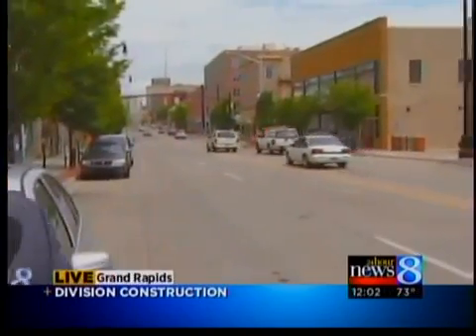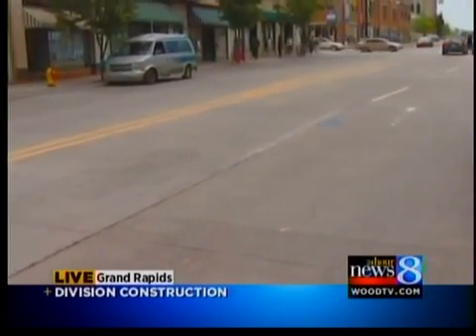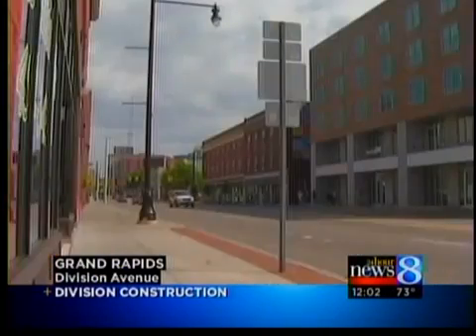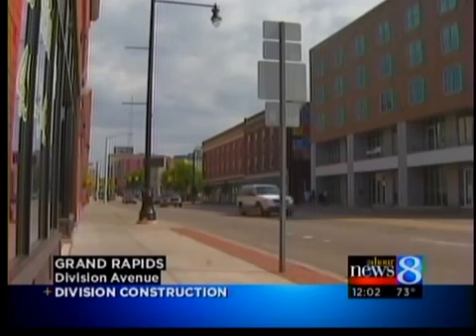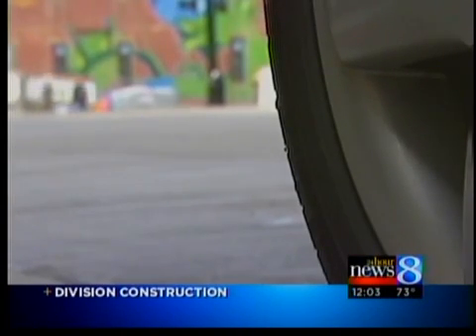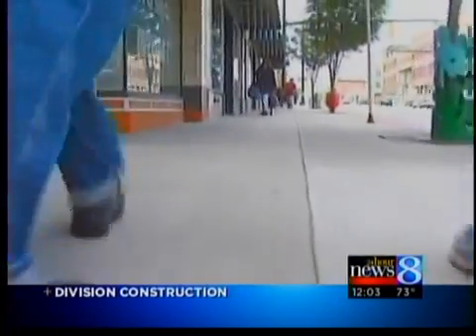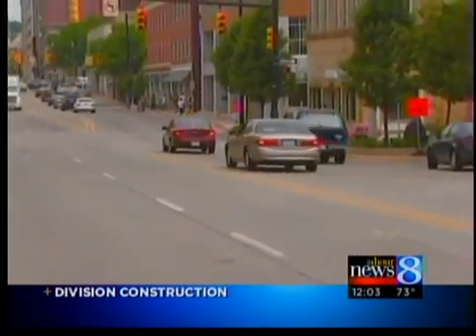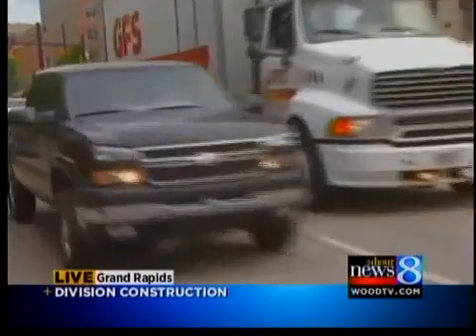'Revision on Division' begins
Grand Rapids officials are trying to make a section of Division Avenue a better place for vehicles, pedestrians and bicycles by putting it on a "diet."